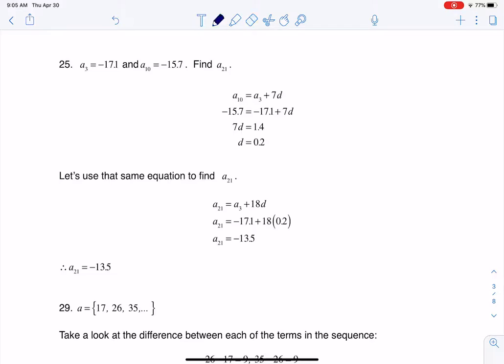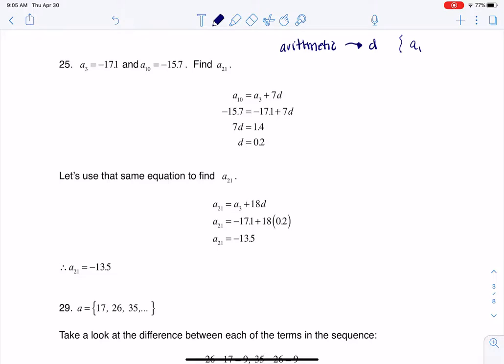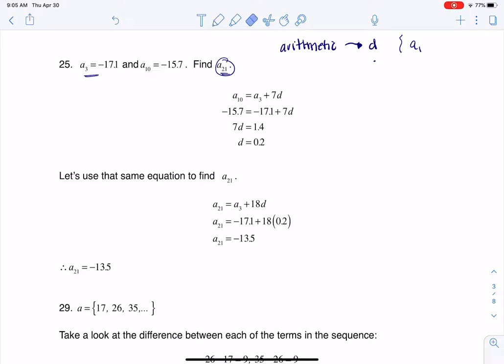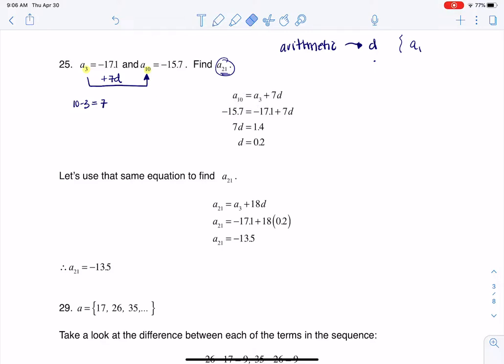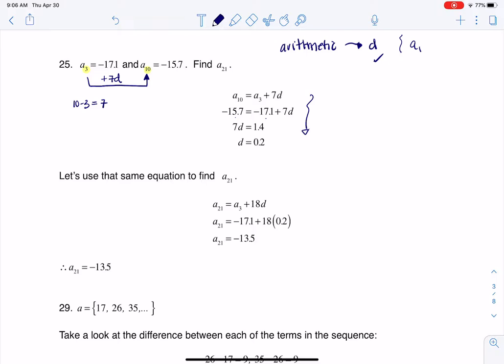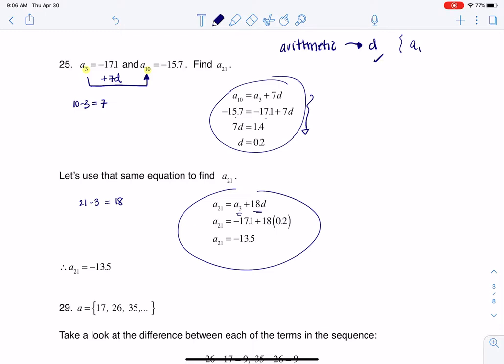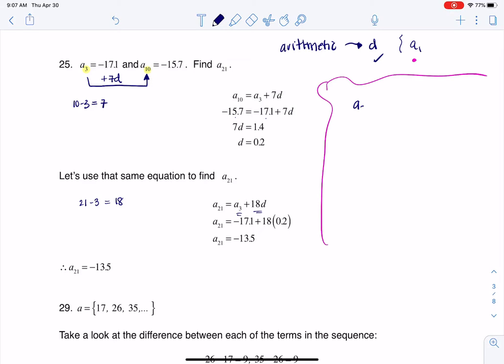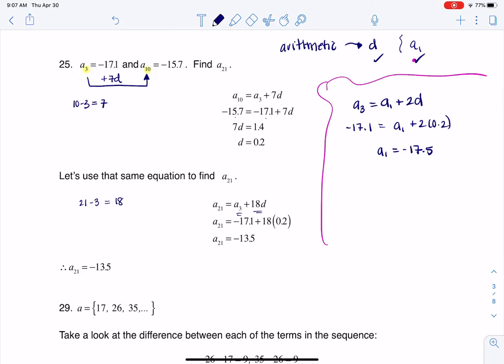Math 31 HW Section 9.2 #25